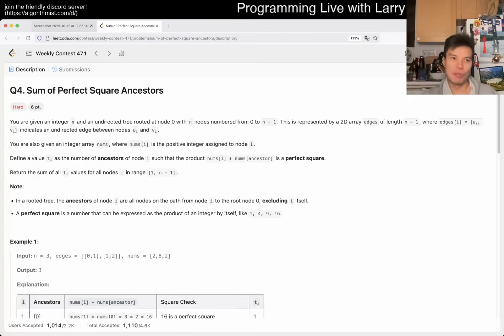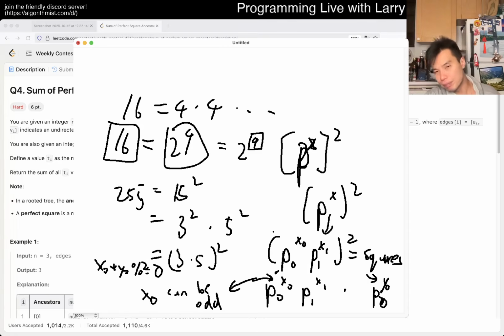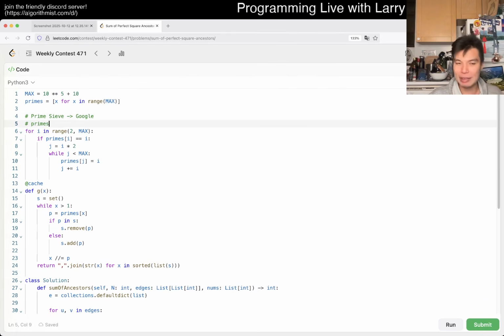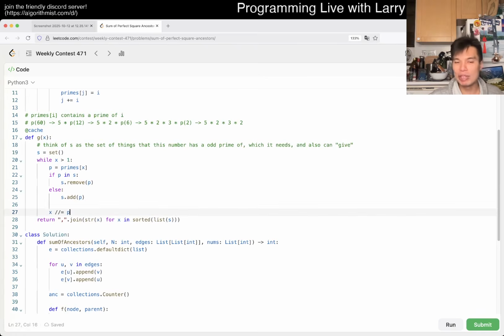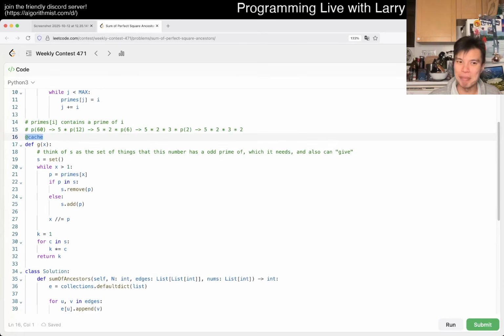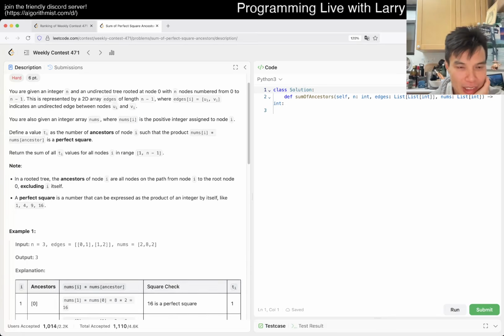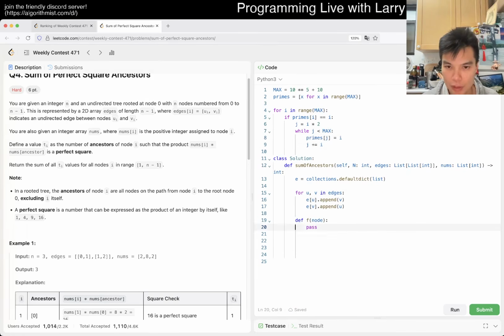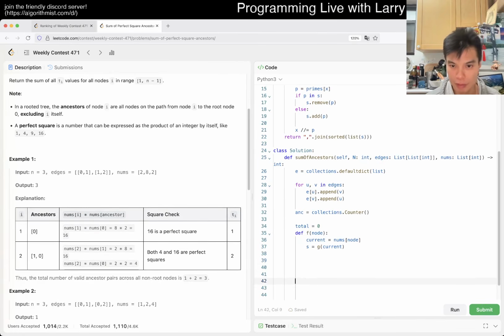3715. Sum of Perfect Square Ancestors (Leetcode Hard)